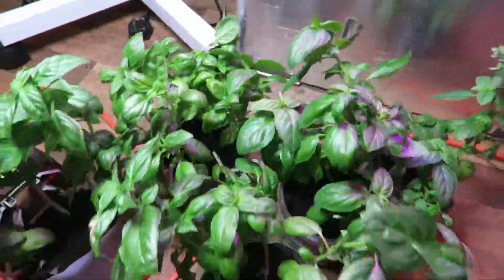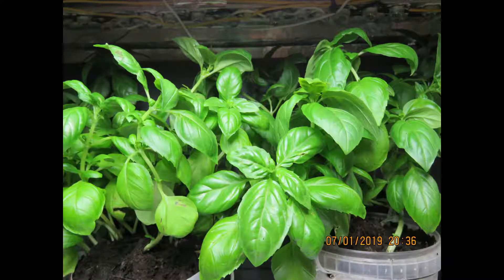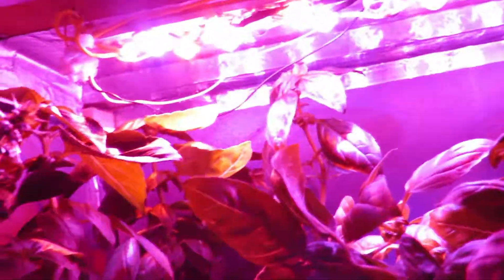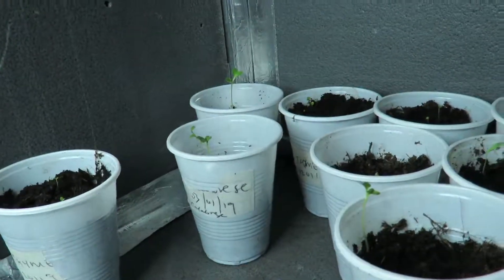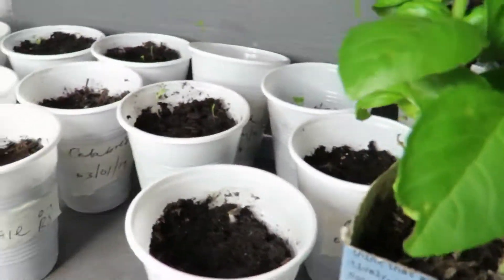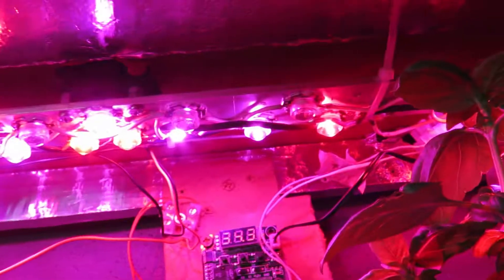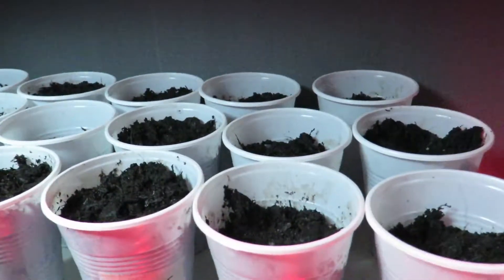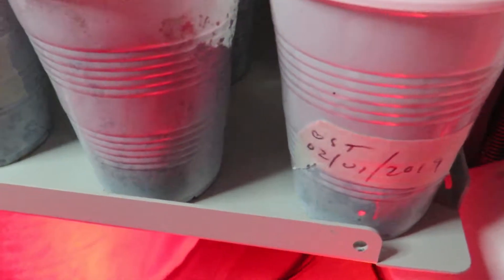Budget Nasa Grow Lab Part 11 a quick look at the seedlings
I made this thing to grow plants , I am germinating some stuff and it's coming along pretty fast.